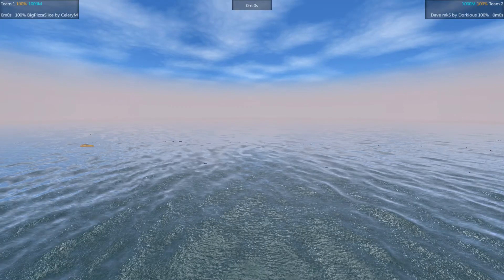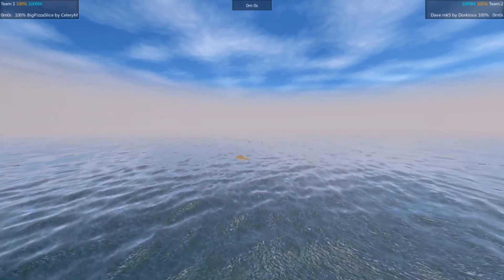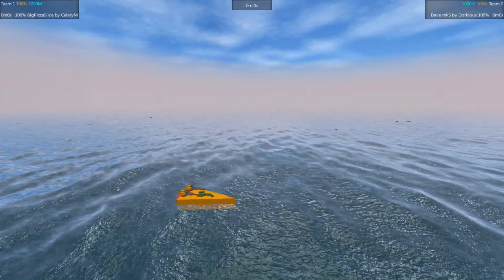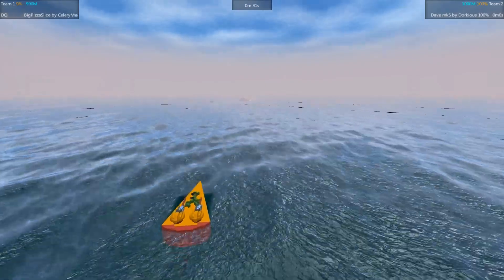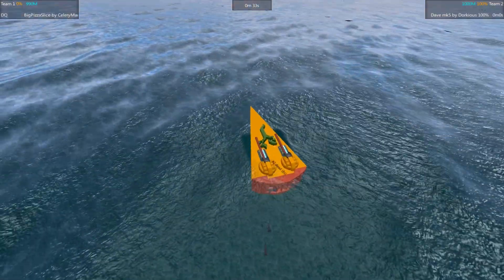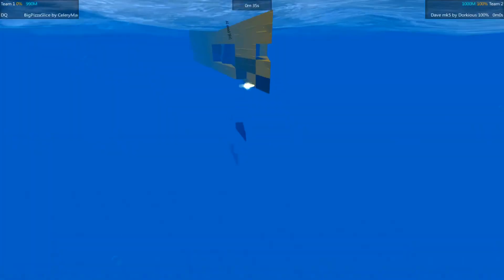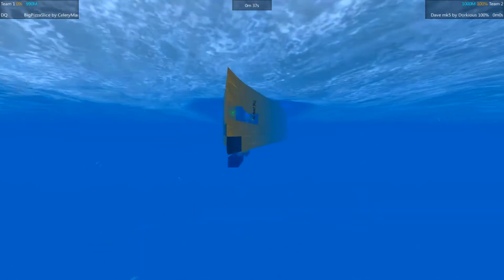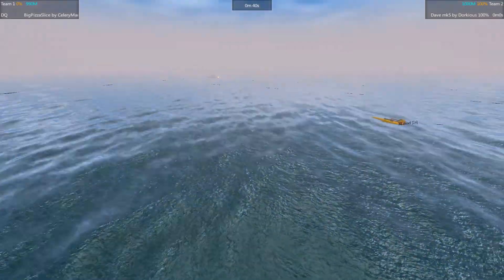SSS2 Electric Boogaloo - EP4 - BigPizzaSlice by CeleryMan vs Dave mk5 by Dorkious